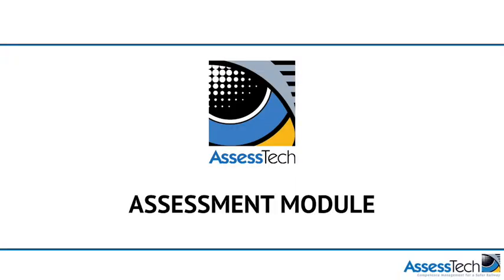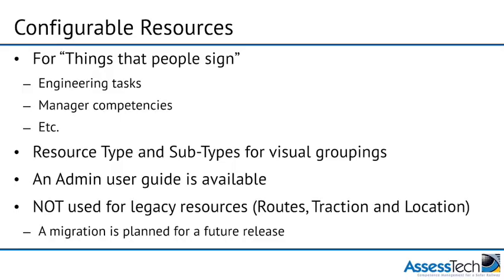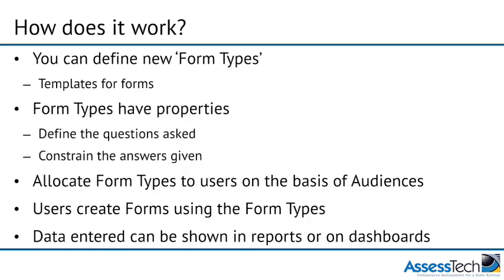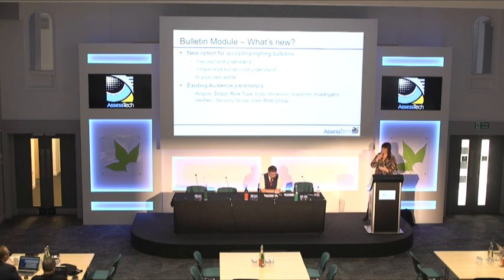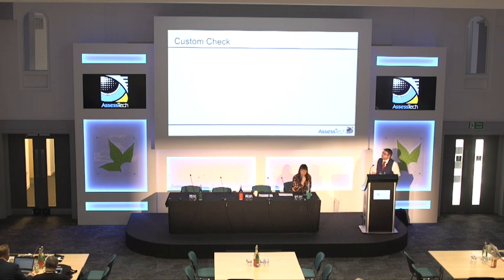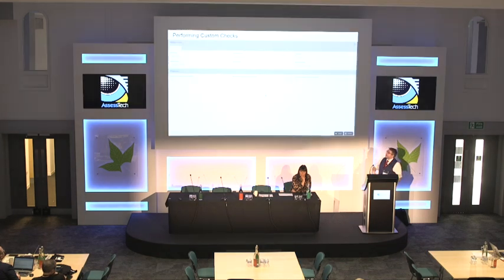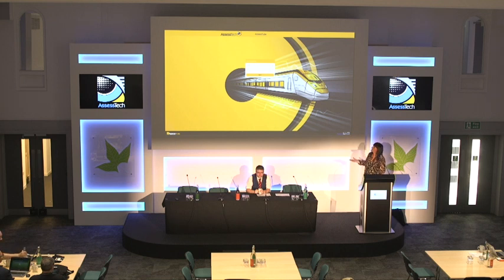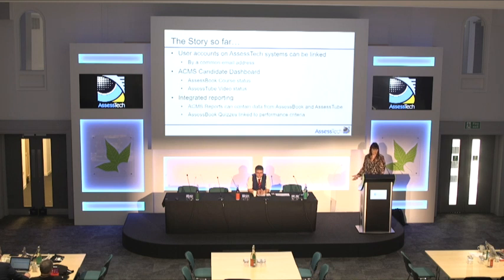AssessTech User Forum, September 2019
Presentations from Sally Brinkley, David Brock and Jace Bennett on ACMS, AssessBook, AssessTube and the future roadmap.